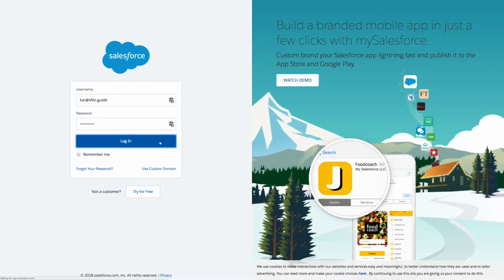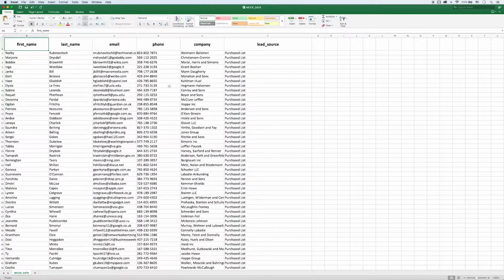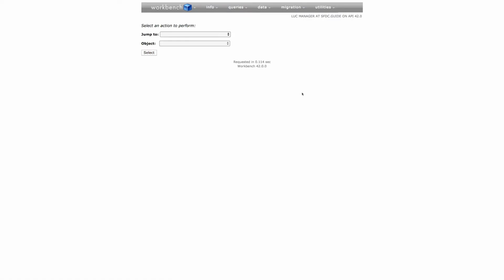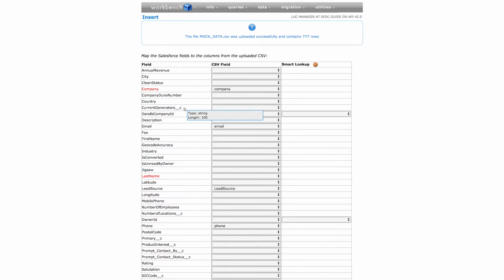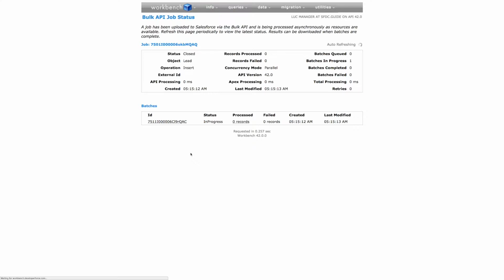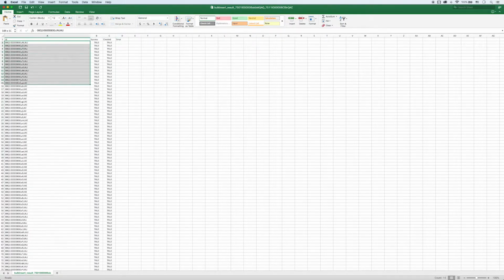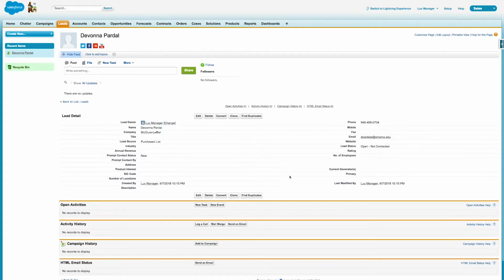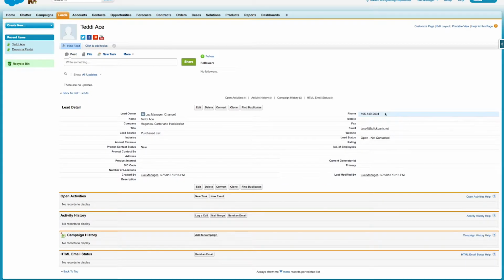The Easiest Way to Load Data into Salesforce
Learn how to easily load data into Salesforce using the ultra-useful Workbench tool. Almost everyone has a need at some time to load data into Salesforce, and for me this is my preferred method because of its simplicity and speed. This is also useful for developers who need to load dummy test data. Find more details here:

Cheers!